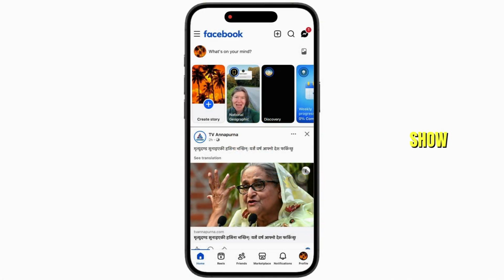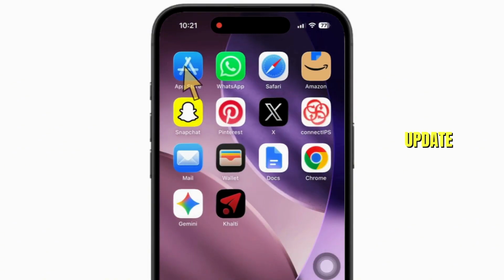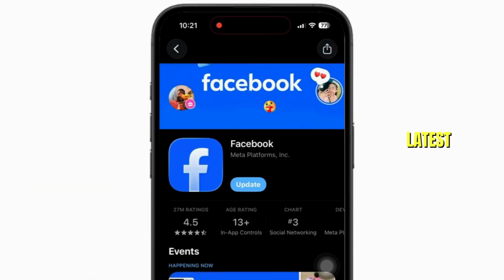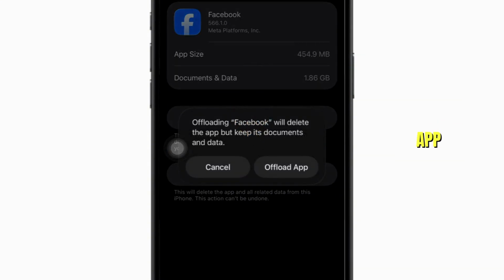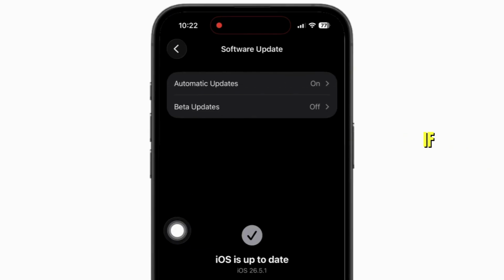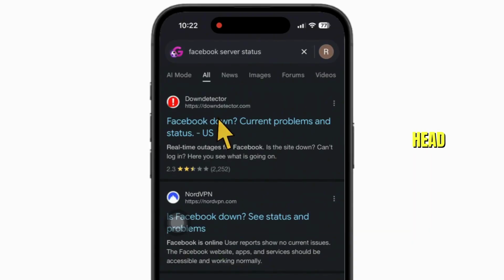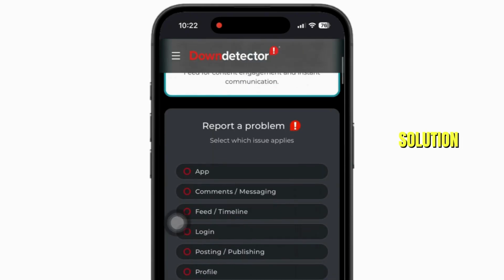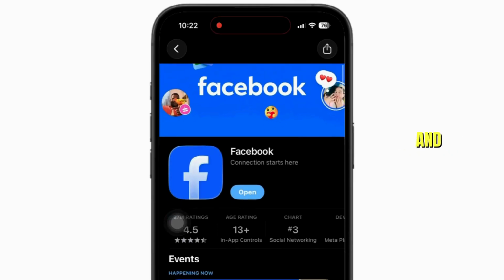How To Fix Facebook App Keeps Crashing (2026) | Stop Facebook App from Crashing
In this video, you'll learn how to fix the Facebook app if it keeps crashing. If Facebook closes unexpectedly, freezes, or crashes every time you open it, this step-by-step guide will help you troubleshoot the problem.

First, we'll show you how to restart the Facebook app and your device. Then, you'll learn how to update Facebook, clear the app cache, and check for software updates. Finally, we'll explain what to do if Facebook is experiencing a temporary server issue.

This method works on Facebook for Android and iPhone in 2026.

Timestamps

0:00 – Introduction
0:10 – Restart Facebook & Your Device
0:30 – Update the Facebook App
0:50 – Clear Cache or Offload the App
1:10 – Additional Fixes
1:24 – Ending

Quick Tip: If Facebook continues crashing after updating the app, reinstalling it can often resolve corrupted app files while keeping your account safe.